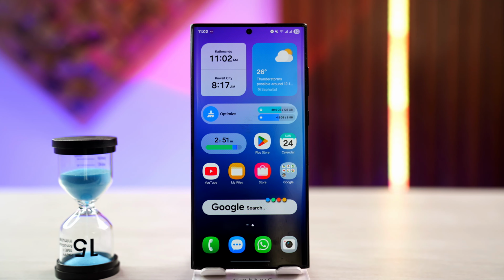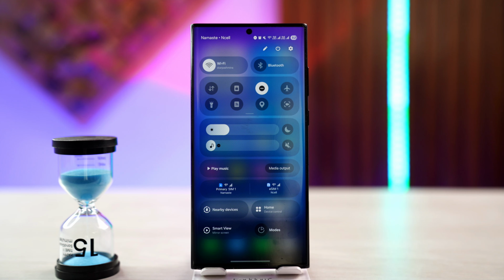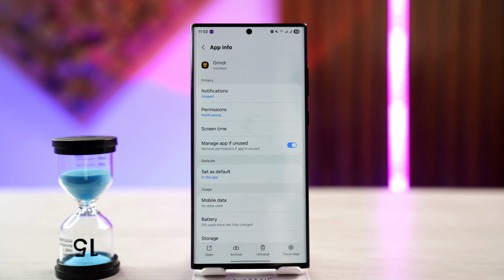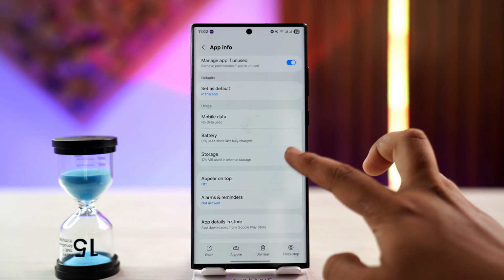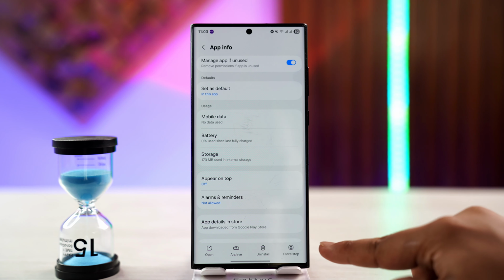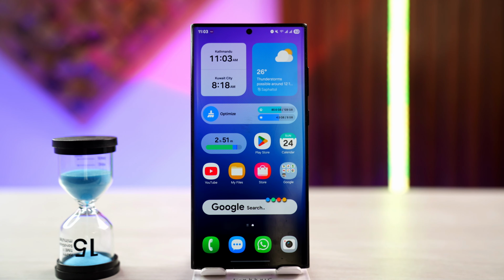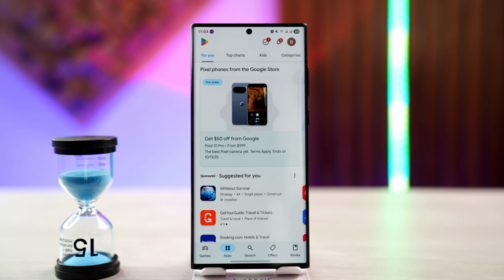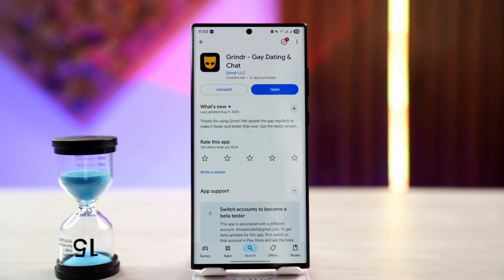Grindr – How to Fix Chat Crash When Opening Conversation !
If your Grindr app crashes whenever you open a chat conversation, the issue is usually related to cached data, app glitches, or outdated versions of the app. This is a common problem faced by many users, and it can often be resolved with a few simple troubleshooting steps. This video explains how to fix the Grindr chat crash on both Android and iOS devices.

The first step is to force quit the app. If Grindr is running in the background, remove it from the recent apps menu to close it completely. Then, reopen the app and check if the chats work. Also ensure that your internet connection is stable, since poor connectivity can sometimes cause the app to freeze or crash when loading messages.

On Android, you can also clear Grindr’s cache. Long press the Grindr app icon, tap the small i button to open App info, go to Storage, and tap Clear cache. This will remove temporary files that might be causing the crash. From the same menu, you can also use the Force stop option to completely restart the app process.

On iPhone, instead of clearing cache, you can offload the Grindr app. Open Settings, then go to General, then iPhone Storage, select Grindr, and tap Offload App. This removes the app without deleting your account data, and reinstalling it afterward often fixes app crashes.

Restarting your device is another simple but effective step. A reboot refreshes system processes and can clear temporary glitches that interfere with Grindr.

Finally, check for updates. Open the Google Play Store or Apple App Store, search for Grindr, and update to the latest version if available. Outdated versions may contain bugs that cause chat crashes. If updating does not help, uninstall and reinstall Grindr to reset everything fully.

If the issue persists even after reinstalling, the problem may be on Grindr’s side, in which case visiting to report the issue is recommended.

Timestamps:
0:00 Introduction
0:21 Force quit Grindr and check connection
0:33 Clear cache and force stop on Android
0:51 Offload app on iPhone
0:55 Restart your device
1:02 Update Grindr to the latest version
1:11 Conclusion